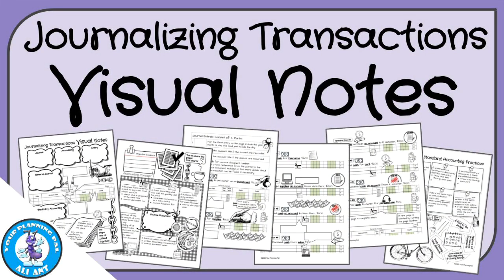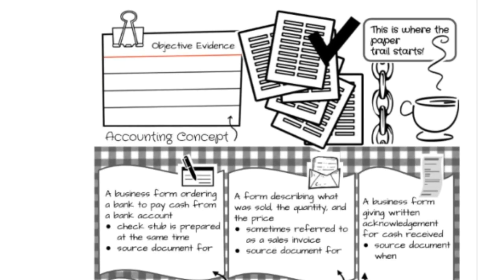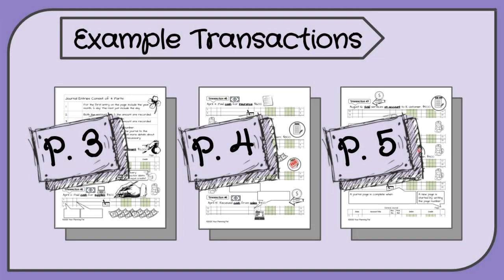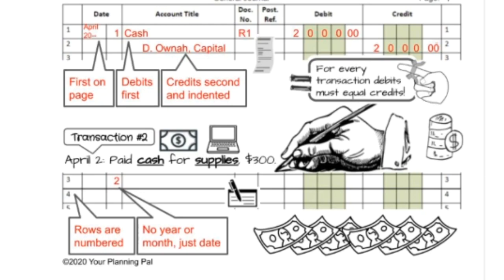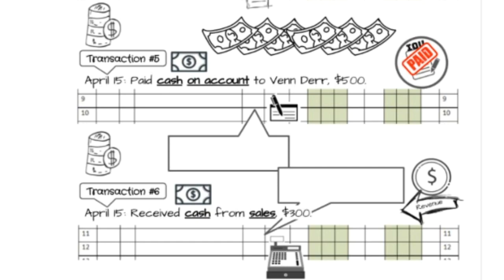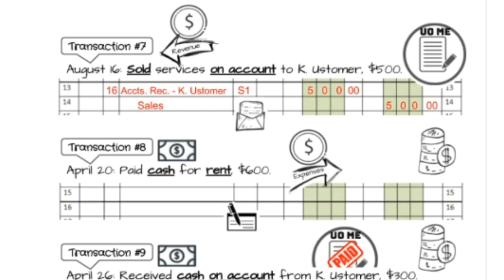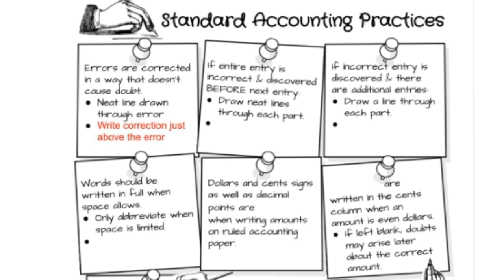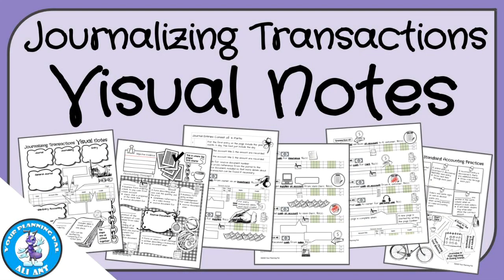Journalizing Transactions Visual Notes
You will learn about source documents and standard accounting practices in addition to going through 10 example transactions.

👇 If interested in more visual notes, check out THE ACCOUNTING VISUAL NOTES BUNDLE, which includes 8 sets of notes that cover the entire accounting cycle for a service business organized as a proprietorship here: